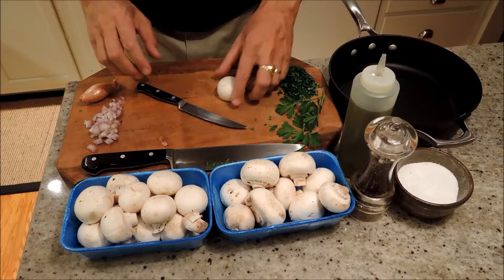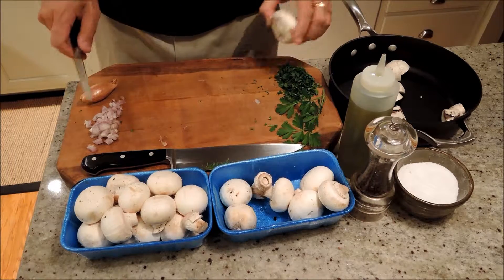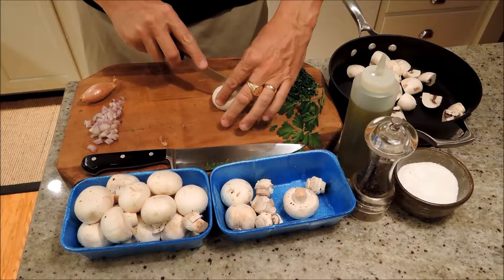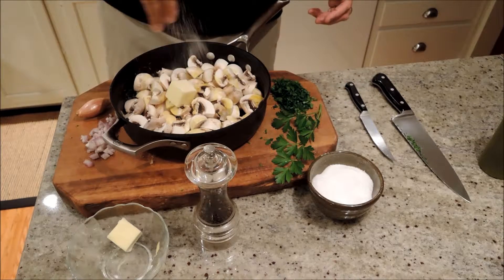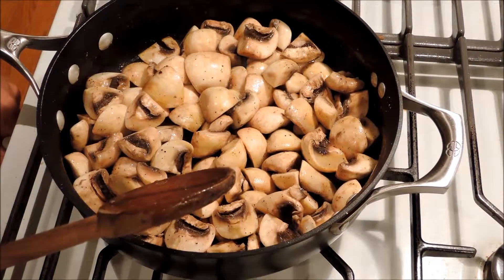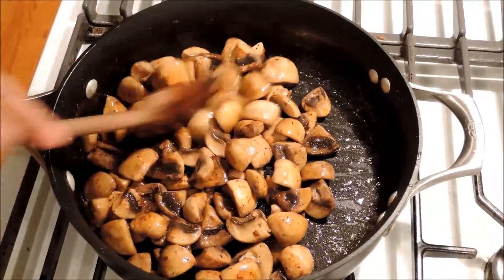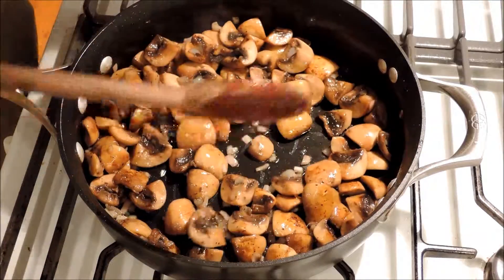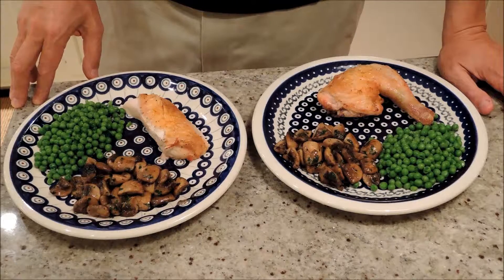How to Make Sauteed Mushrooms with Shallots and Parsley - Episode 13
Mushrooms (2 boxes white mushrooms)
Extra Virgin Olive Oil
Kosher Salt
Pepper
Shallots - 2, chopped
Parsley -2+ TB, chopped

Trim stems and cut large mushrooms into bite-sized pieces.
Heat 2T butter and 2T olive oil in pot.
Add mushrooms till they release liquid.
Keep cooking till liquid evaporates and mushrooms start to brown.
After the mushrooms have started to brown, add shallots.
When done to your taste, turn off heat and add fresh chopped parsley.
Serve!